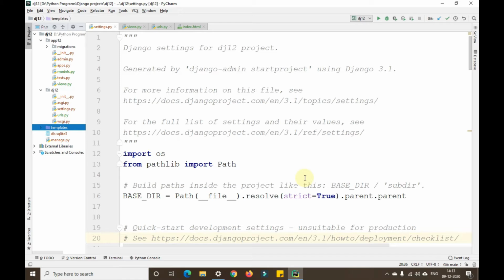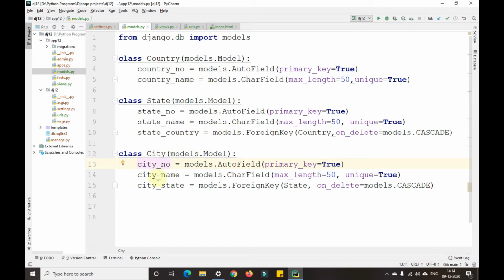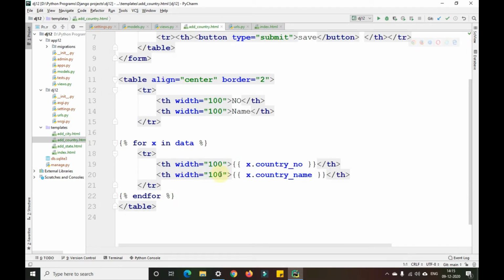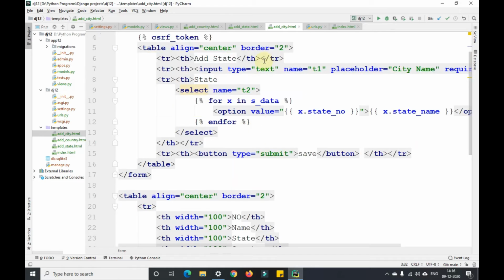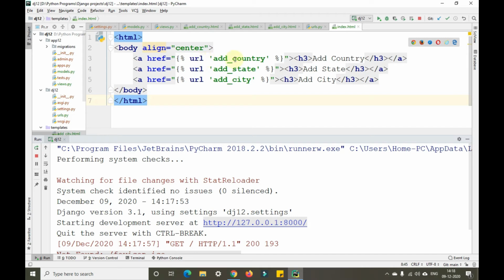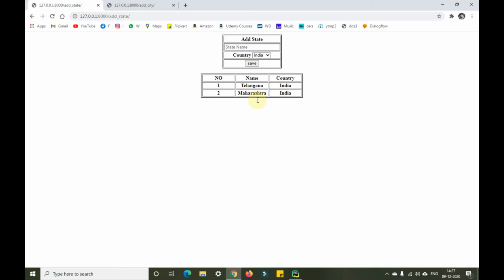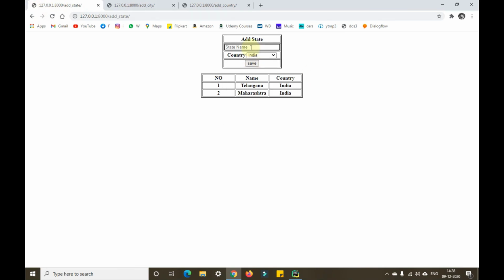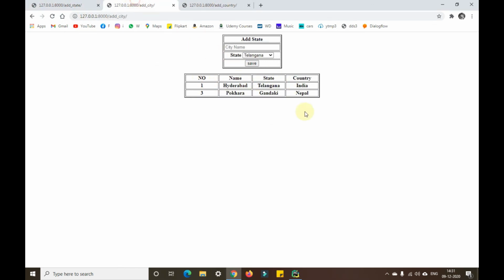Usage of foreign keys in Django Models in Python | 111 Day code Challenge | Programming with Gautam